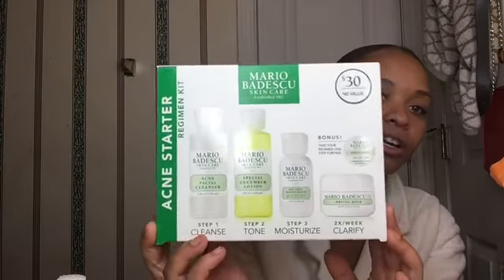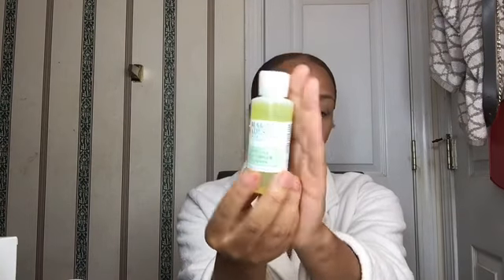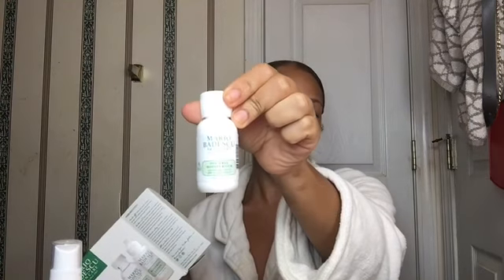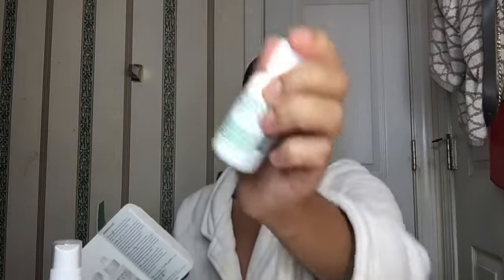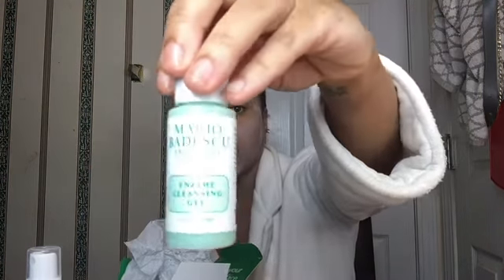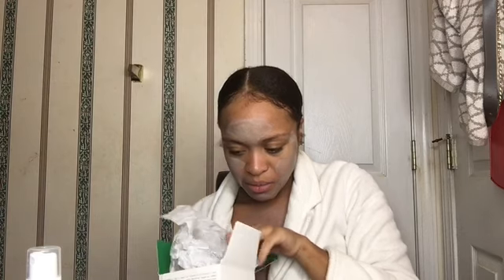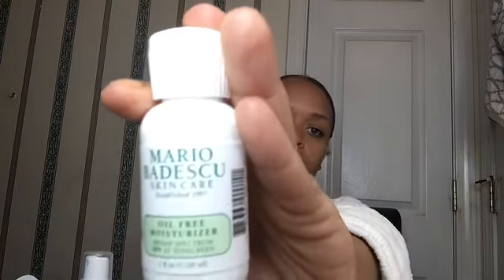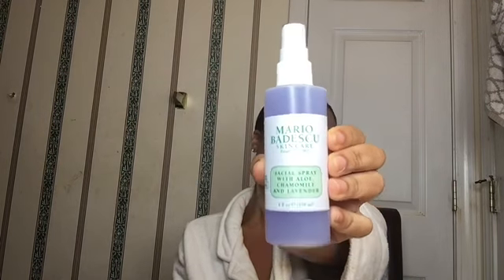My Skincare Routine| Mario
Hey glammies, the wait is finally over & my anticipated skincare routine is finally here. I’m also reviewing my favorite products by Mario Badescu.